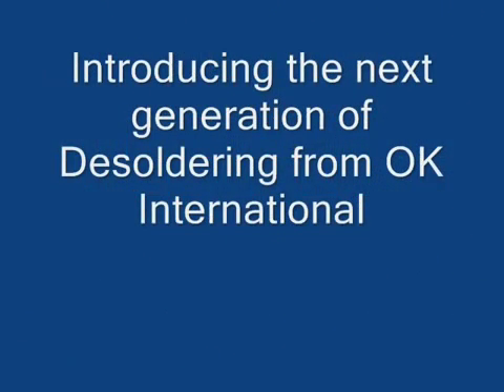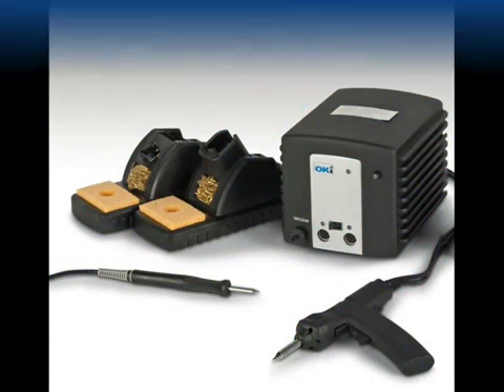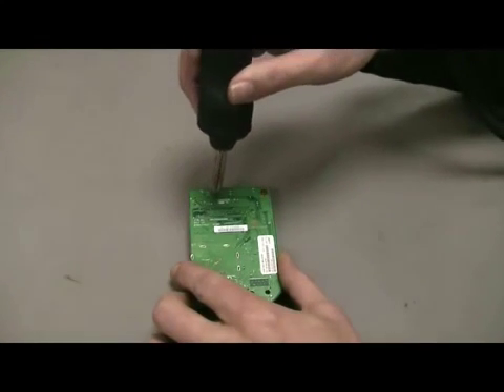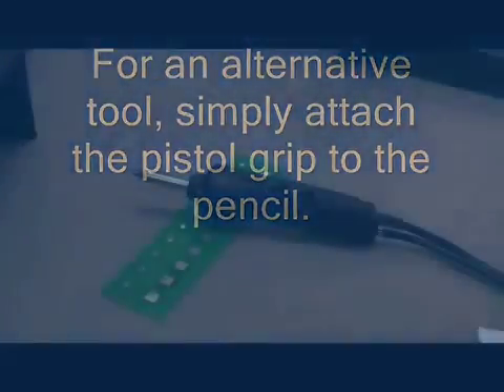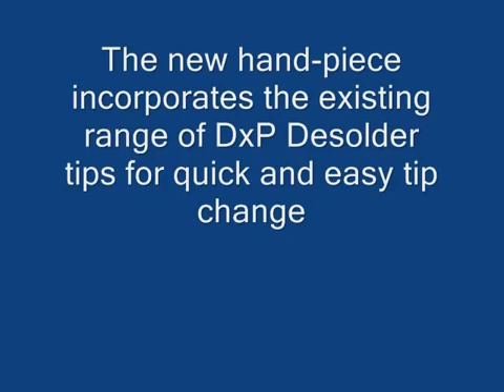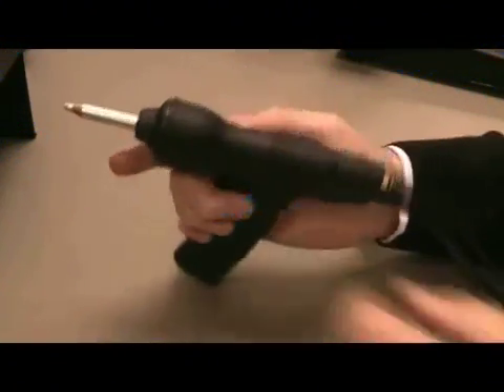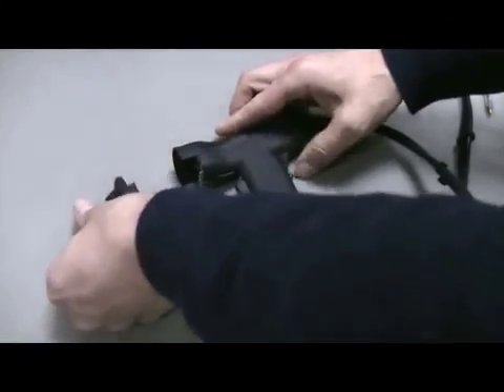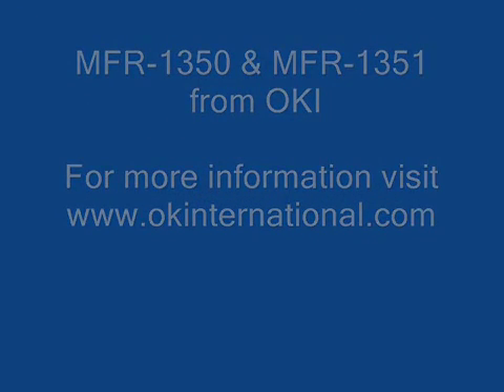The MFR 1300 series desoldering systems from OK International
Introducing the next generation of Desoldering from OKI - The MFR 1300 series desoldering systems
From the video:

The MFR 1300 series is the next generation in desoldering from OK International. Consisting of the MFR 1350 desoldering system and the MFR 1351 solder/desolder system, OKI it brings Smartheat technology to the desoldering arena.

With their self contained vacuum pumps these MFRs allow easy portability within your facility.

Each system is standard with:
- multi voltage input
- 60 watts of Smartheat power
- dual switchable ports
- new convertible hand piece
- ESD protection
- input ground detection

The new MFR H5 DS hand piece allows the operator the flexibility to switch between a pistol and pencil desoldering tool to suit their needs or comfort level. Please enjoy the following demonstration.

The MFR H5 hand piece uses the existing DXP series of desolder nozzles for quick and tool-less tip changes. Remember to always use the supplied tip changing pad to protect both the operator and the tip during changeouts.

The new collection chamber increases the solder capacity by up to 40 precent and is easily recycled. The chamber simply pops in and out for fast changes. It’s pre-loaded, so please make sure the arrow points to the tip for correct placement.

On all the MFR desoldering systems the coil assembly is a consumable and it’s very easy to replace. Simply remove the 3 hex screws and slide off the old and slide on the new heater coil assembly, replace the 3 screws and you’re ready to go.

The MFR 1300 from OKI is the next evolution in desoldering.